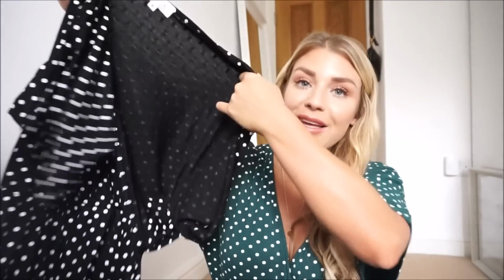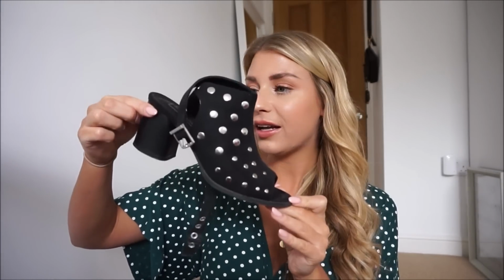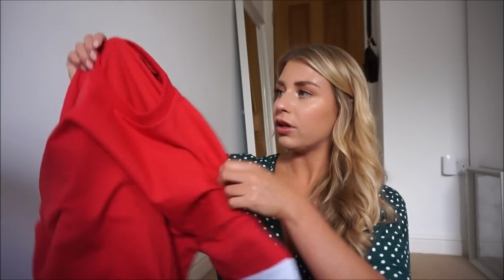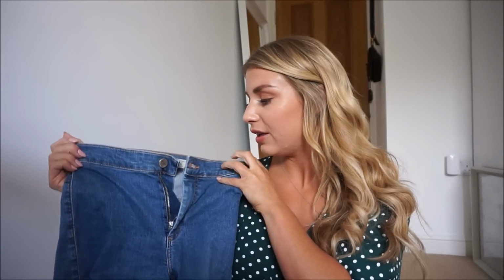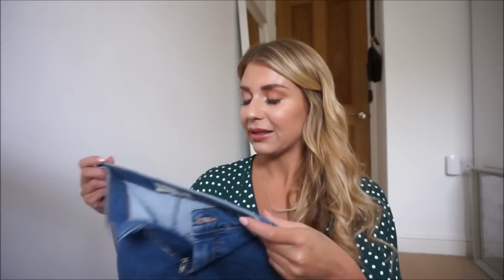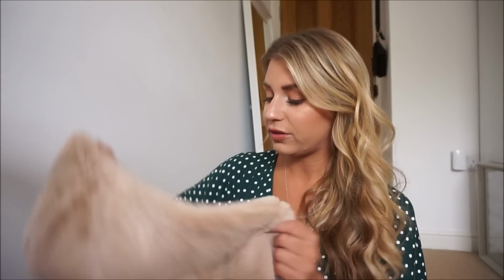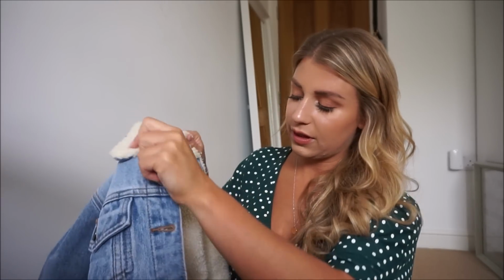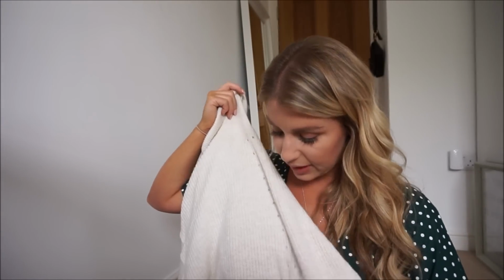AUTUMN/WINTER CLOTHING HAUL| TRY ON & SIZE GUIDE| Sophie Aris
Hope you enjoy this Autumn/Winter clothing haul video guys! I've linked all my outfits in the video below x

Polka dot dress (green)

Red jumper

Dusty pink dress

Black cardigan

Teddy coat

Grey sweater (Similar)

White jumper- Maya Ribbed jumper - cream- Superdry (Sorry couldn’t find the link)

Denim jacket

Boots (Similar)